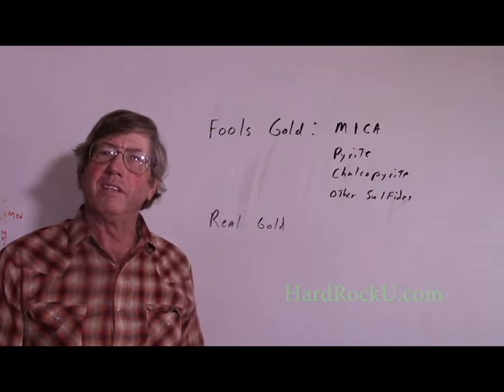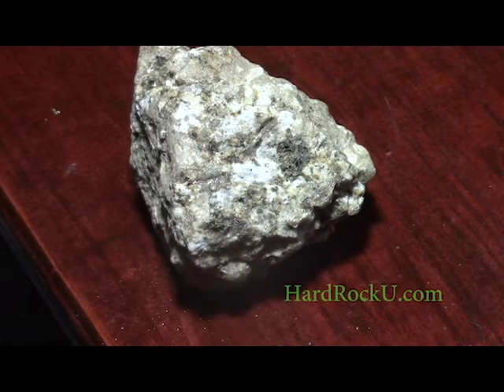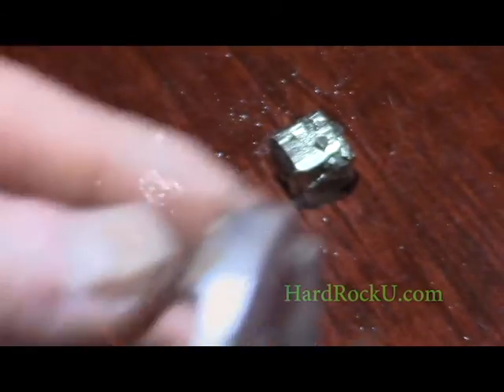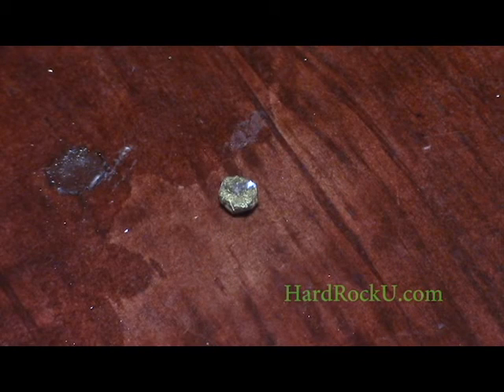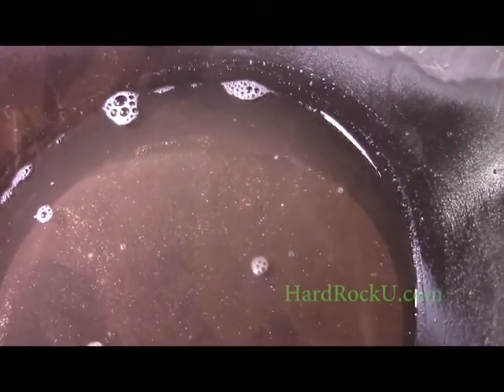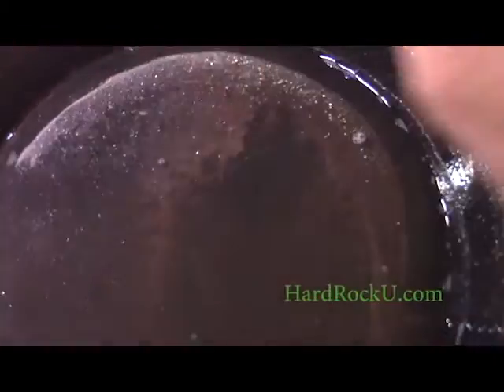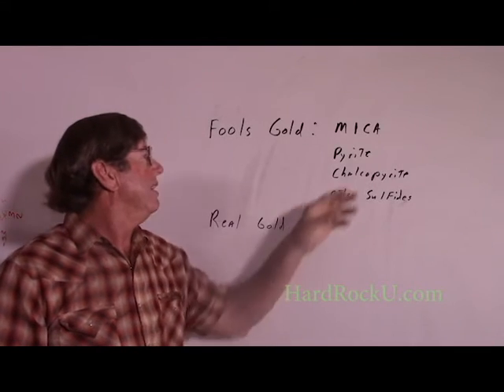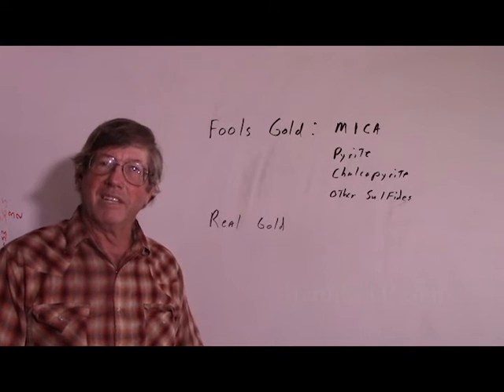Lesson 8 - Gold vs Fools Gold - Technical Level: Basic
We show you the four basic types of fools gold and how to easily field identify them.